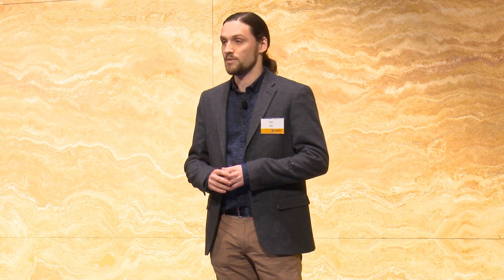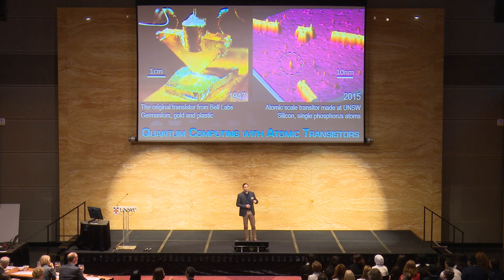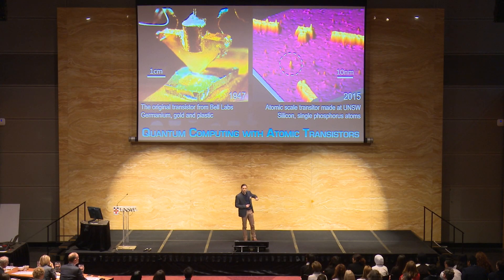“Quantum computing with atomic transistors” – Sam Hile - UNSW 2015 Three Minute Thesis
Sam Hile - UNSW School of Physics.